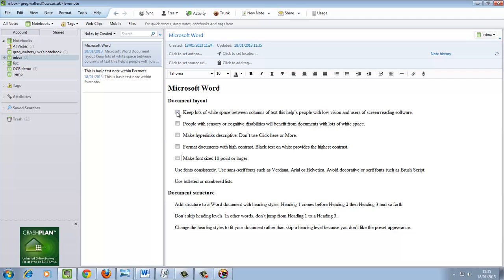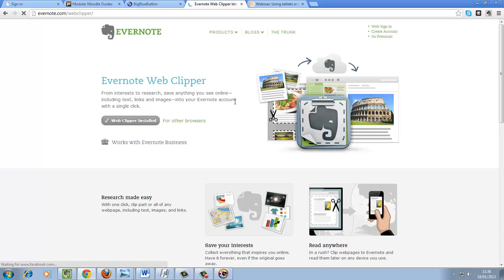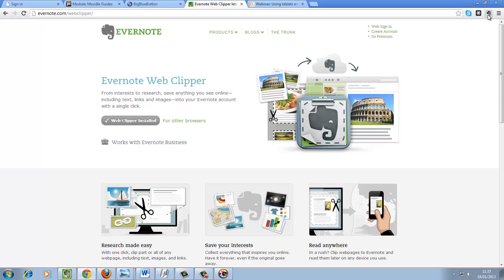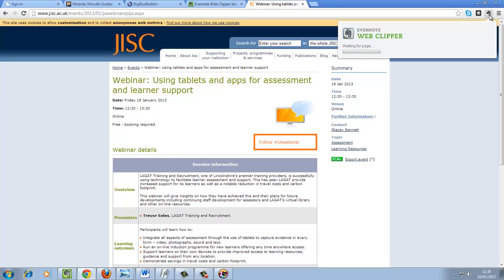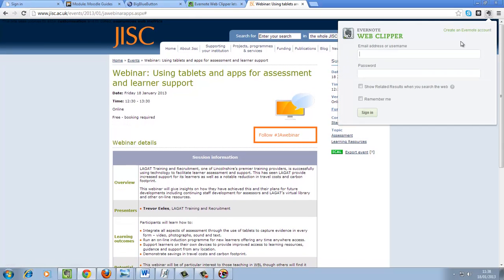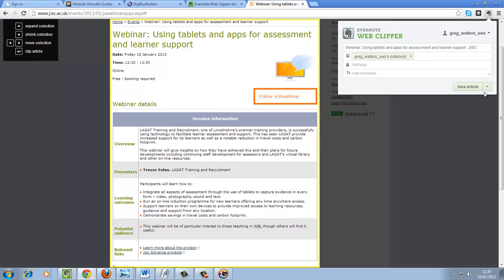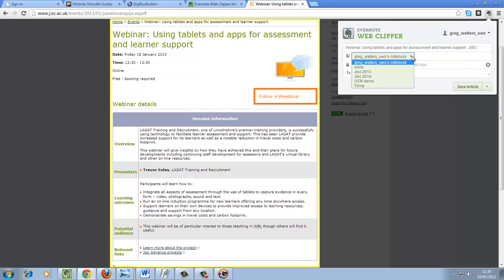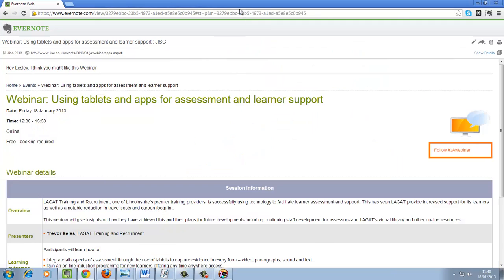Evernote Session 18 Jan clipping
A video showing how to copy (-clip-) content from a website and share through Evernote